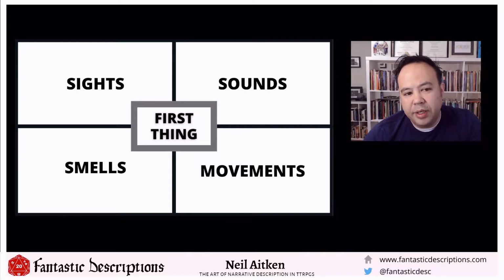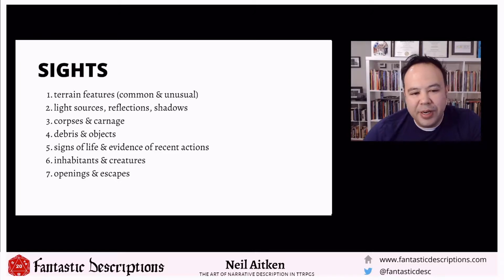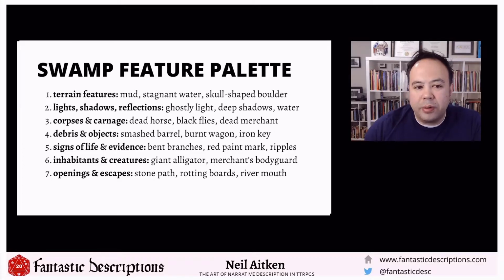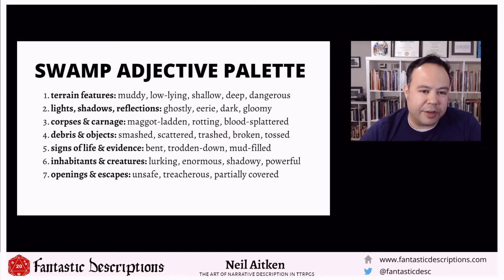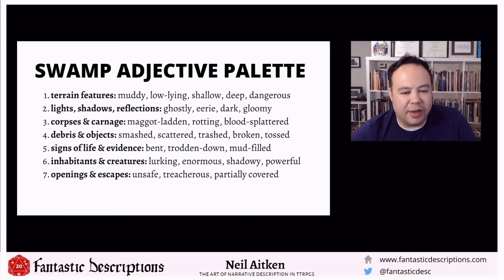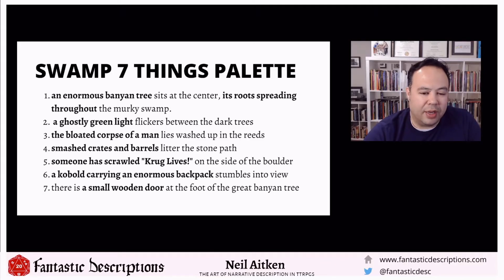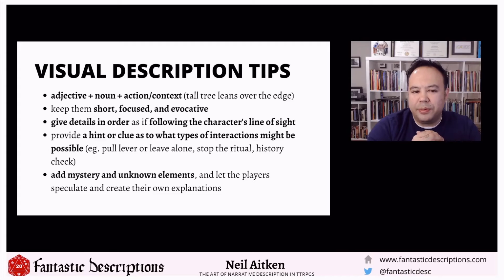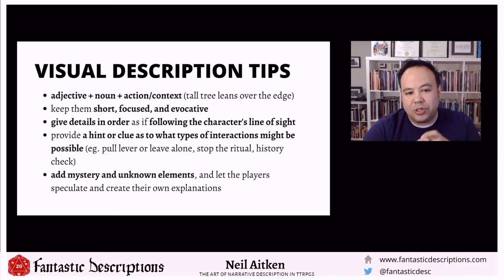Fantastic Descriptions E014 - "Improvising Descriptions - SIGHT"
In this episode, we take a deeper look at improvised visual descriptions and look at a few different ways to use the "description palette" (or "description cheat sheet" approach to improving our on-the-fly descriptions of what characters might see.

1. Feature Palette (things and objects that fit with a given scene/theme)
2. Adjective Palette (adjectives suitable for the given scene/theme)
3. Seven Things (create a more specific pre-written set of descriptions)
4. Tips on Better Visual Descriptions

To learn more about my non-D&D writing and work, visit my author